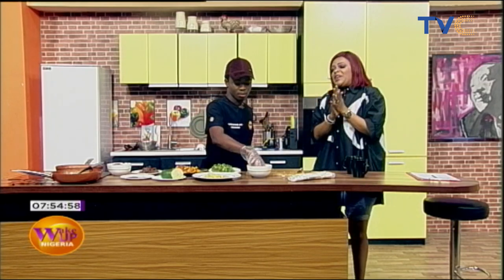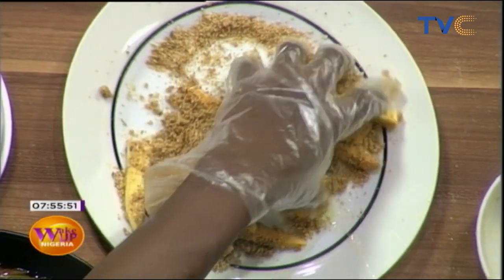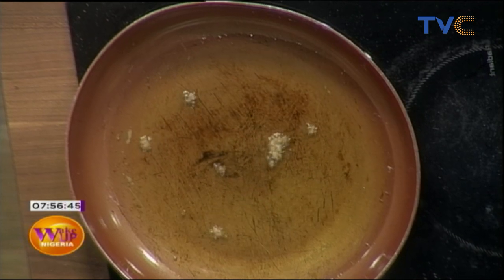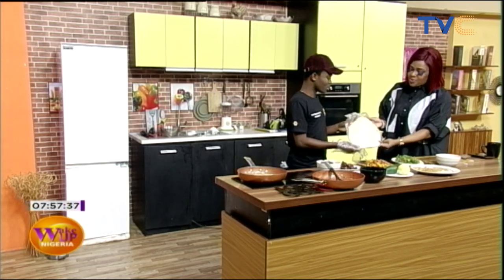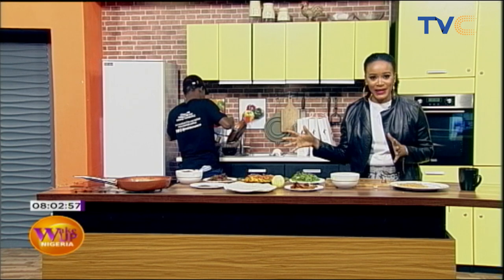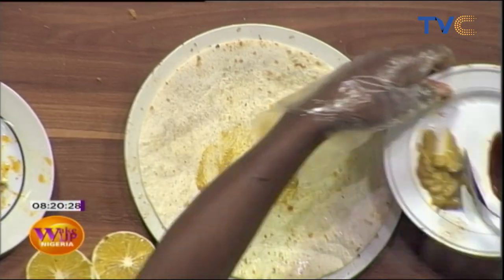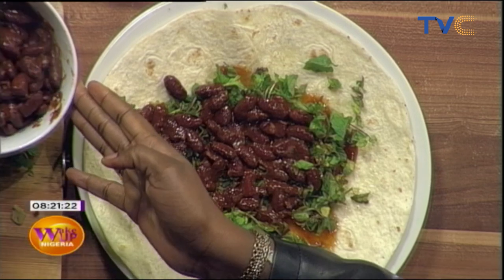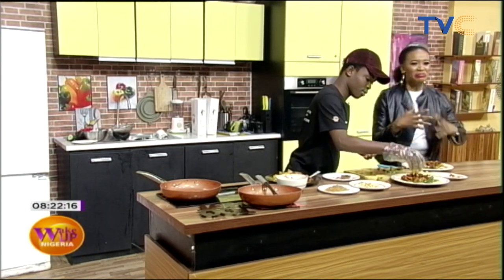Natido's Burrito Special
Wake Up Nigeria,October 2,2020